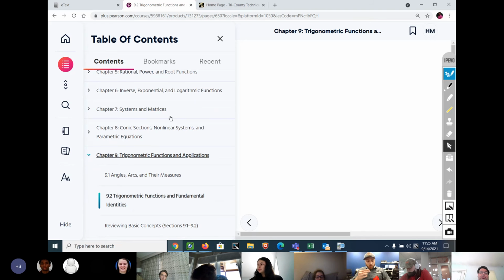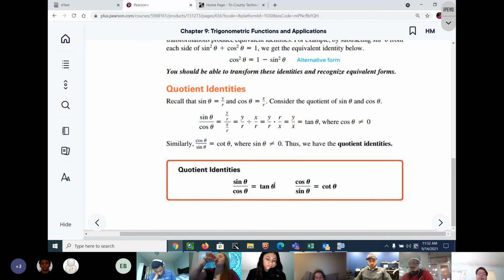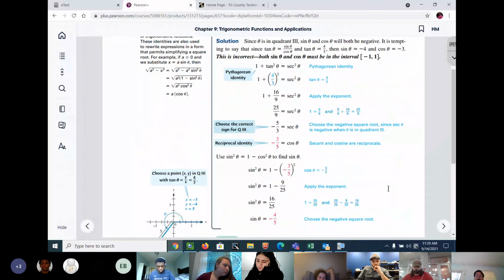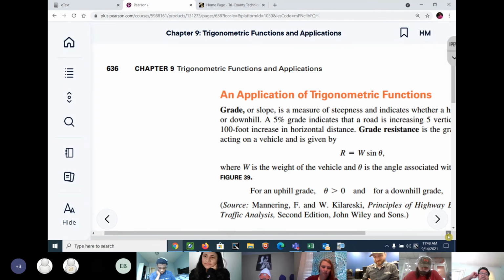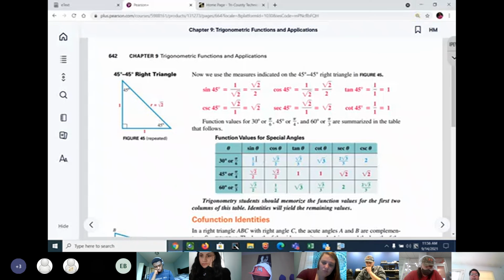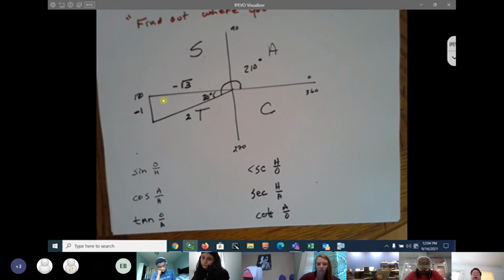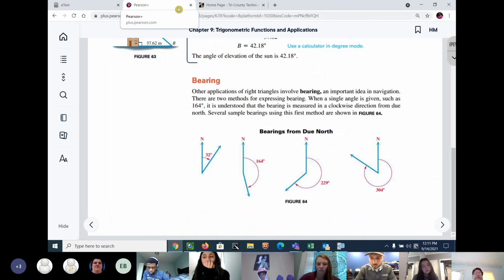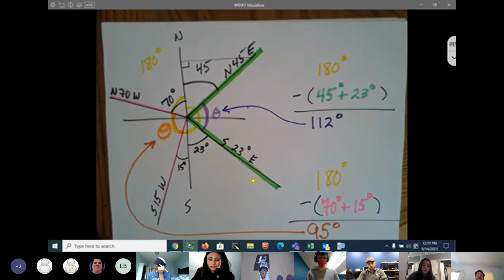MAT 111 012 9.3 and 9.4 intro 9/14/21